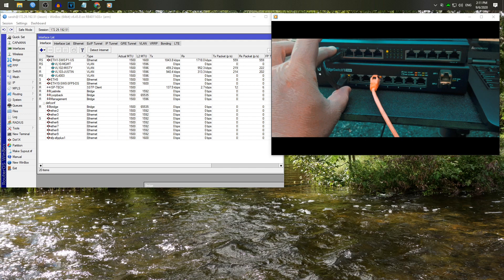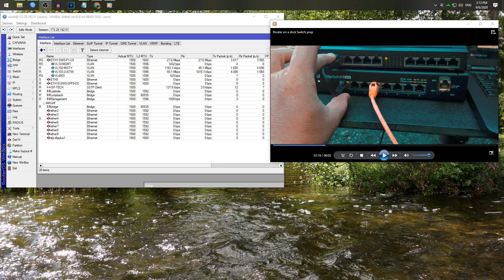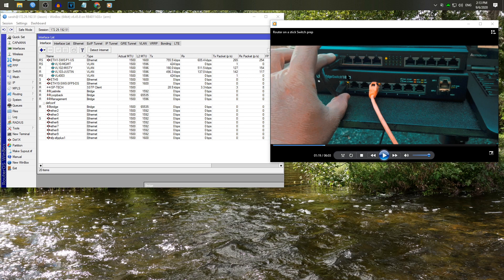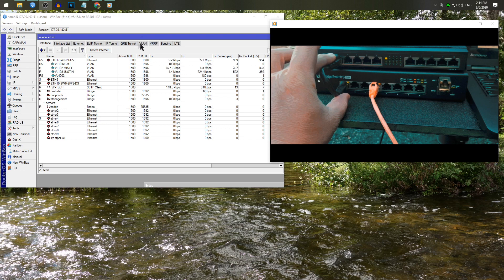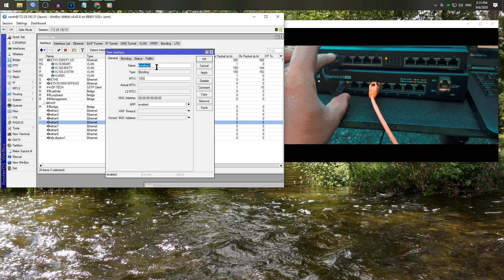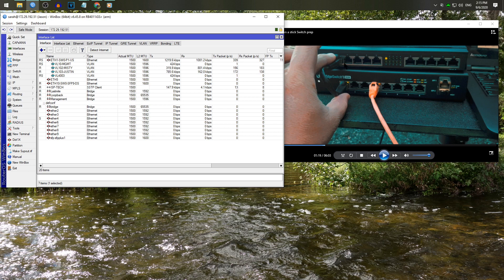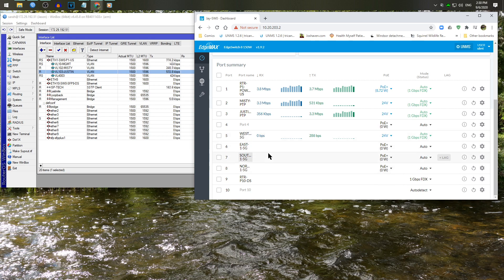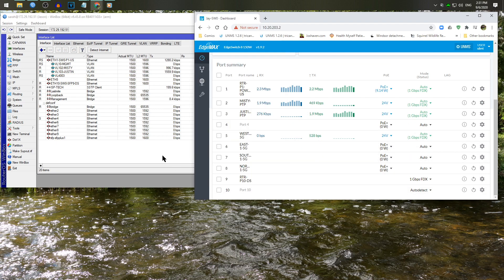Router on a stick AAND Vlans AAAAND Port isolation aka L2 Isolation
Ill show you how to do router on a stick with Ubiquiti & Mikrotik WHICH is nearly the same on Netonix.. I also touch on L2 isolation and just one of many ways to handle last mile ports.

Don't forget. I do these videos out of pocket. Please help keep me fed & get better equipment for the videos.